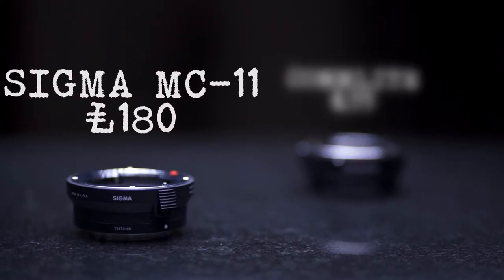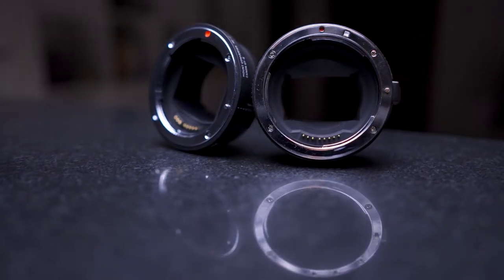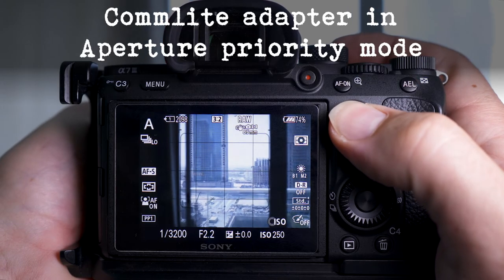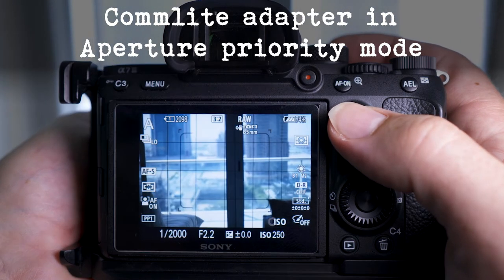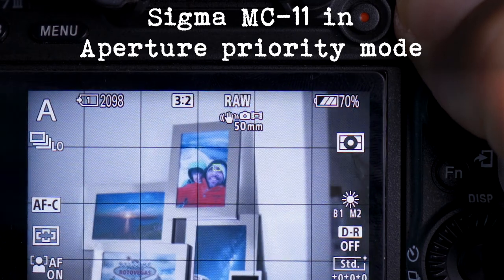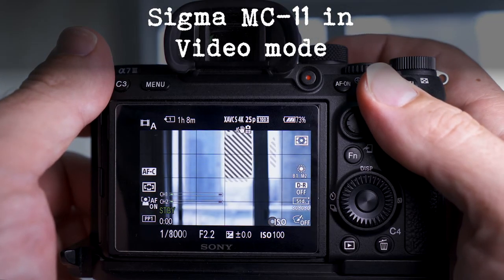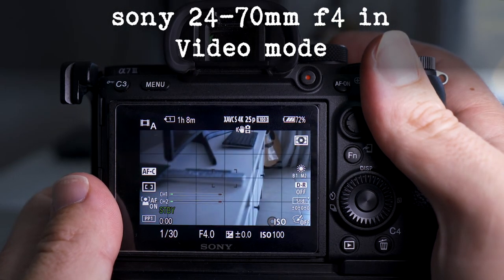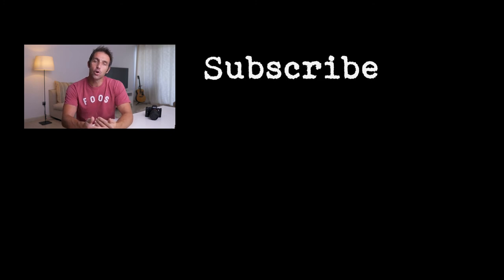Sigma MC-11 vs Commlite A7iii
This week I test the Sigma MC-11 Adapter and the Commlite adapter to connect canon lenses to Sony cameras.

If you've recently come across from Canon to Sony, you'll probably still have some canon lenses. With an adapter you can still use these lenses. I test the Commlite £50 adapter with the Sigma MC-11 £180 adapter and see if the extra cost is worth it.

Thanks

Mike